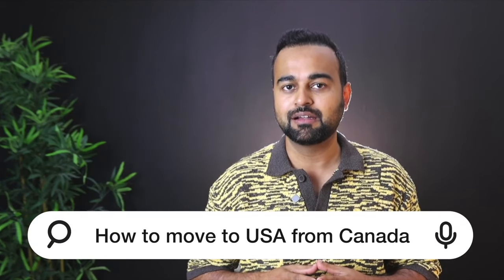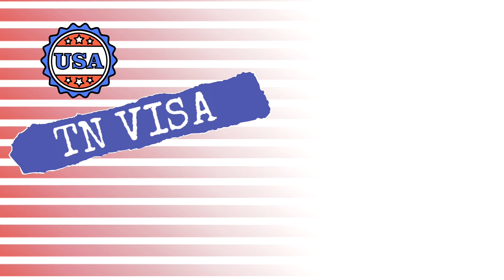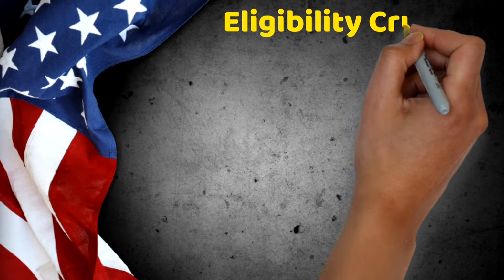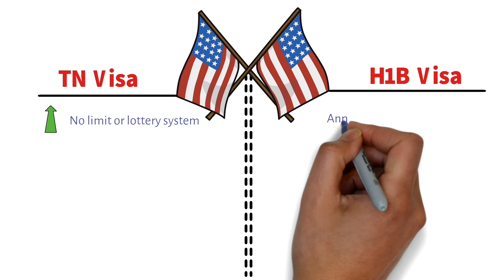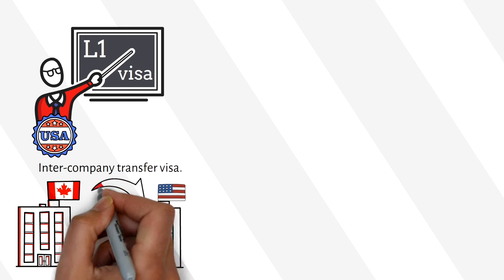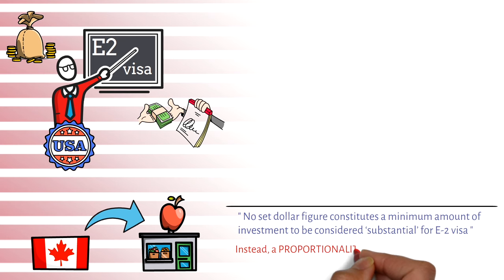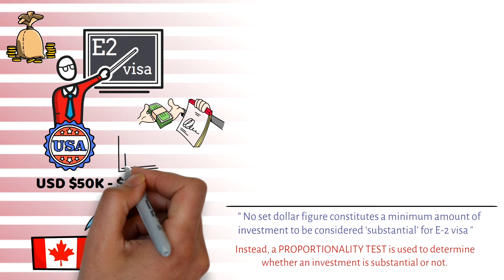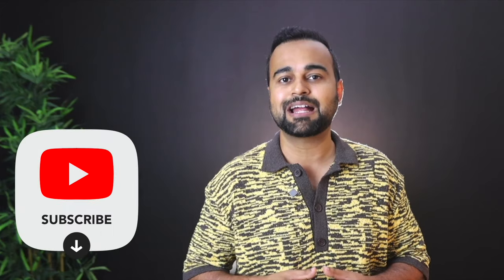How to move to USA from Canada ? (Top 3 Options)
Top 3 options to move to USA from Canada - whether you want to get a new job or inter company transfer or even if you want to own a business.